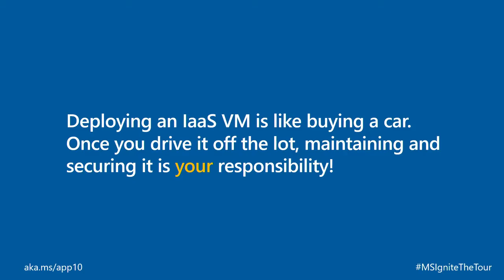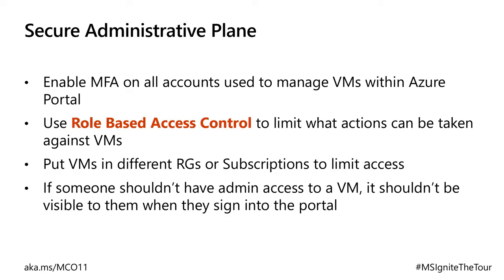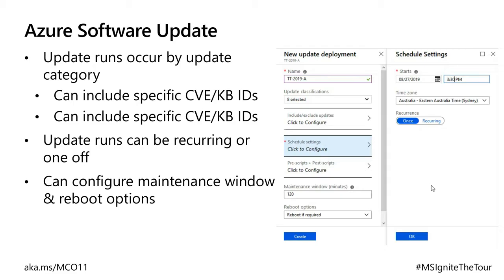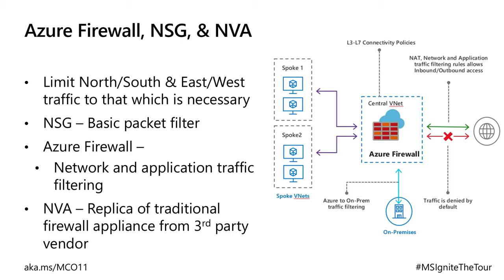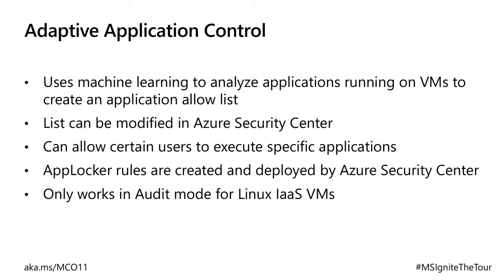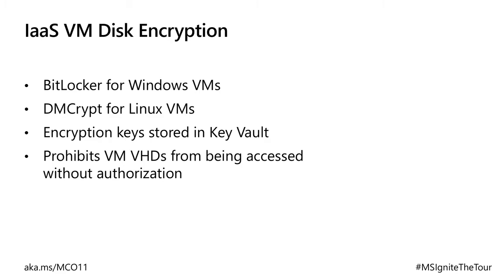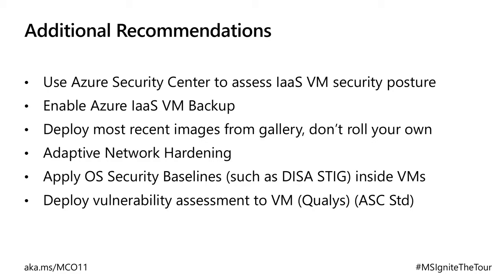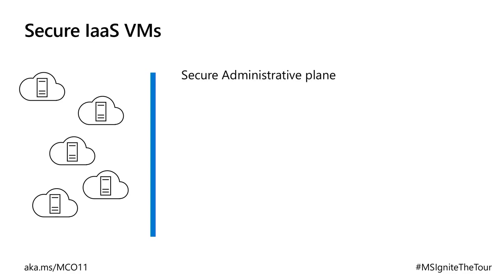Securing Azure IaaS virtual machines | MCO11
In this session, learn the top five things that you can do to improve the security posture of your Azure IaaS VMs, including secure administration practices, security configuration management, as well as being notified of critical security events.